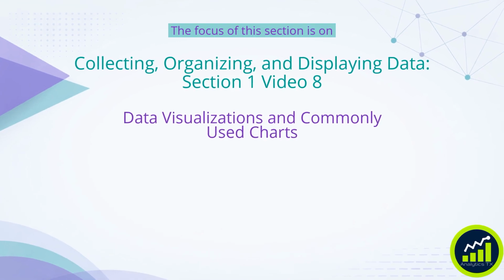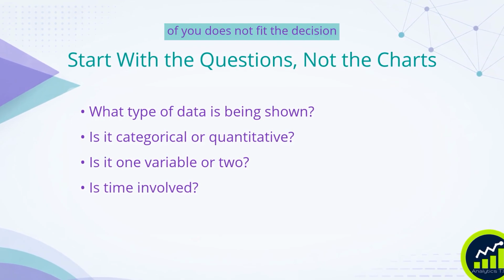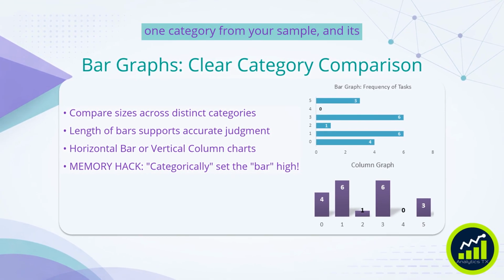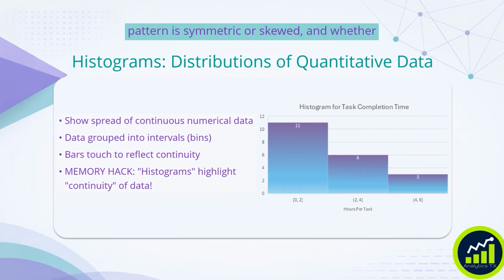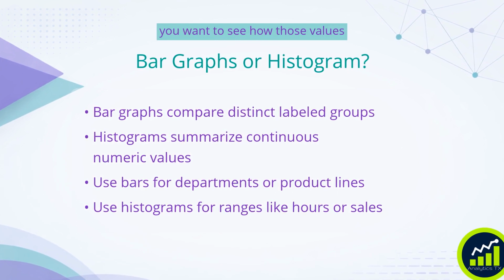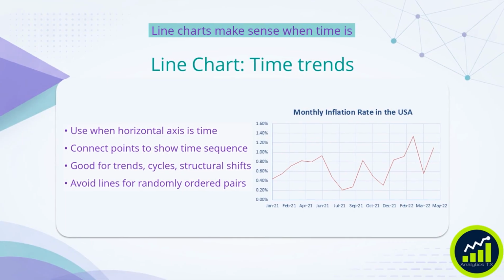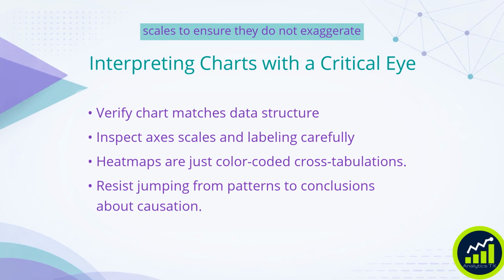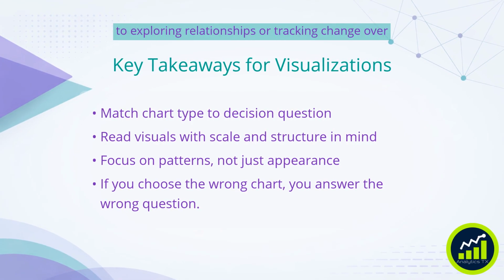How to Spot Misleading Data in Your Next Meeting (1.8)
Misusing a data visual often leads to incorrect interpretations and risky business moves. This section explores common visualizations such as bar graphs, histograms, and scatter plots and trend lines to define what they communicate and how to read them critically. By matching the right chart type to the specific data structure and decision point, leaders can avoid guesswork and challenge misleading visuals in meetings. The focus is on building the judgment necessary to use visualizations as a guide for practical action and organizational strategy.

Key Concepts: Choosing between pie charts, bar graphs, histograms, scatter plots, and time series. Focus on reading and interpreting existing visualizations, not creating them.

Video Chapters:
0:00 - Collecting, Organizing, and Displaying Data: Section 1 Video 8
0:34 - Start With the Questions, Not the Charts
1:15 - Pie Charts: Proportions of a Whole
2:10 - Bar Graphs: Clear Category Comparison
3:05 - Histograms: Distributions of Quantitative Data
4:15 - Bar Graphs or Histogram?
4:56 - Scatter Plots: Examine Associations
5:48 - Line Chart: Time trends
6:45 - Interpreting Charts with a Critical Eye
8:01 - Key Takeaways for Visualizations